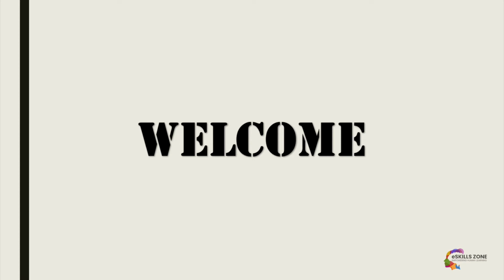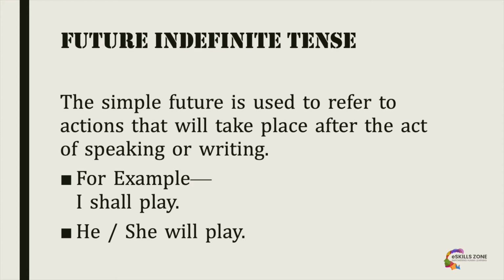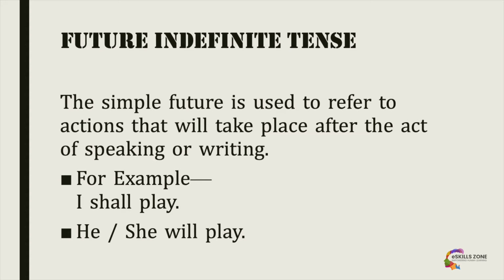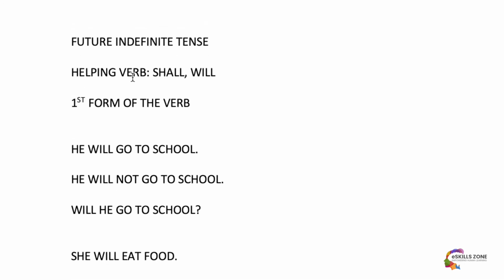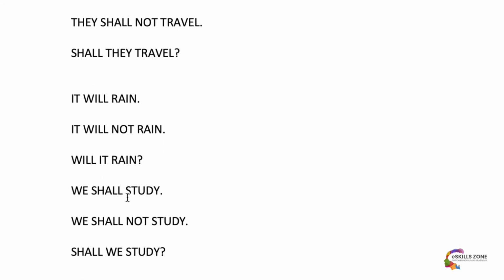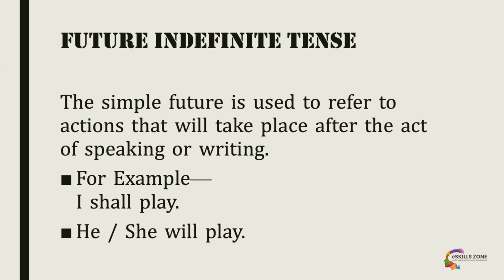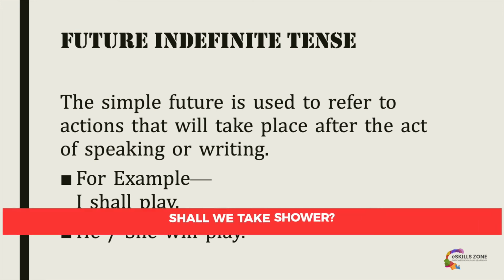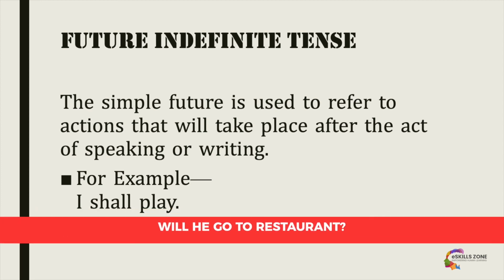ENGLISH LANGUAGE LEARNING - LECTURE 5